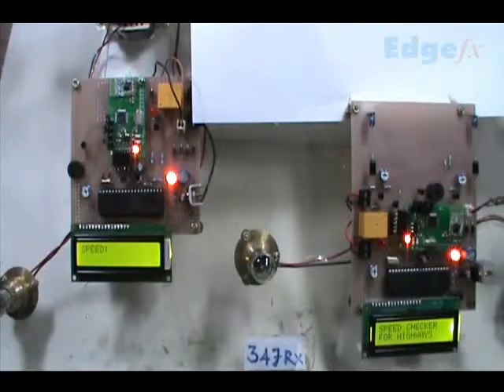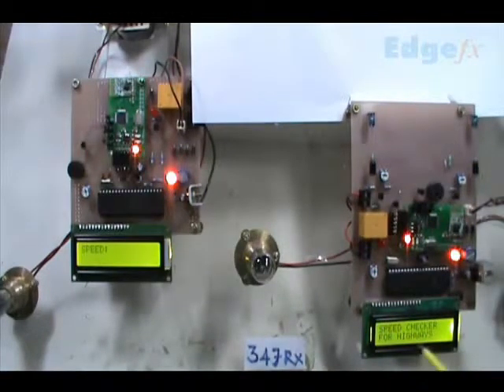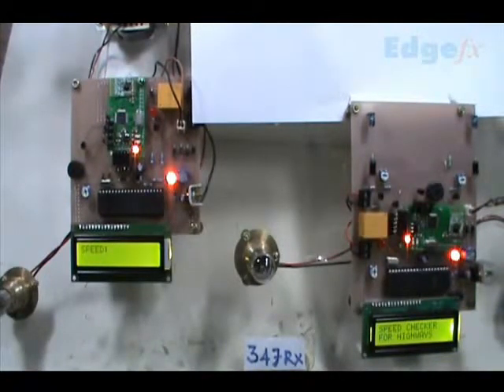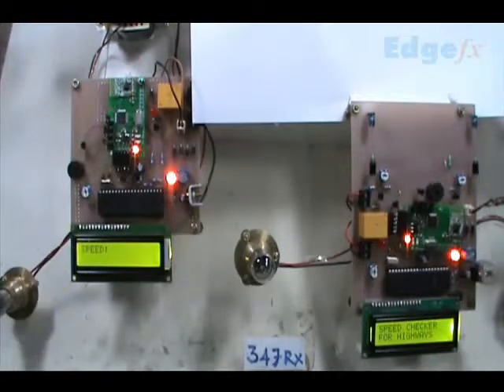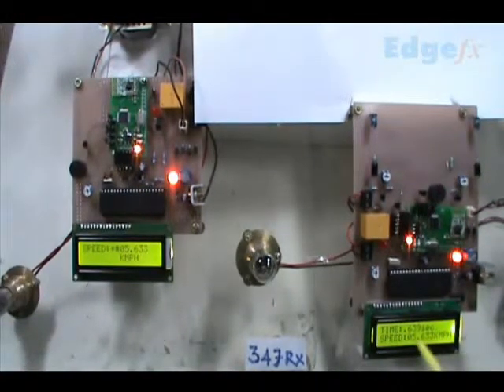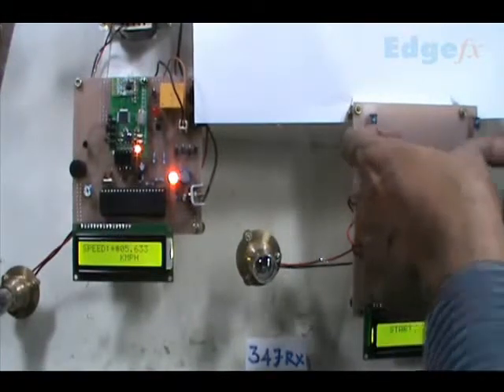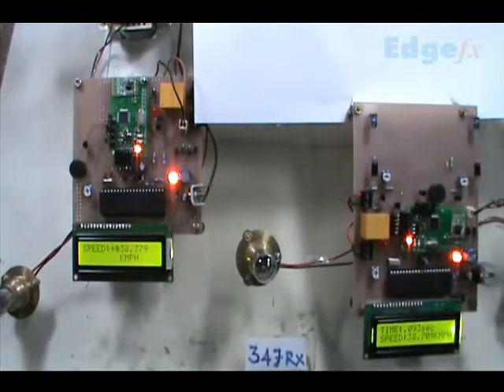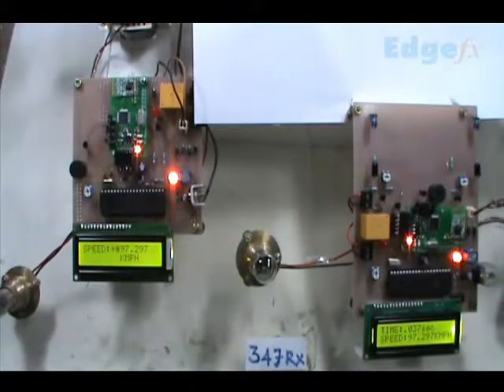Wireless Rash Driving Detection